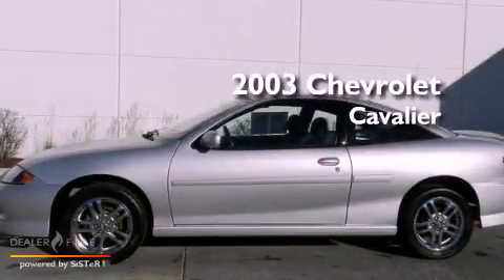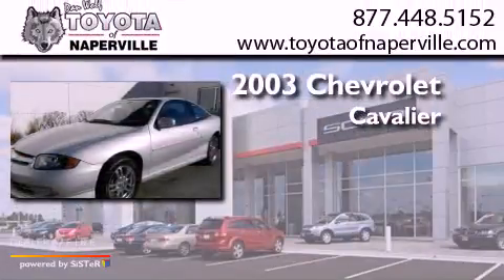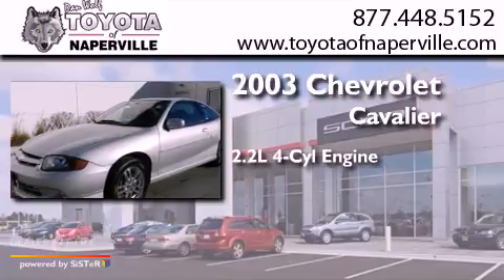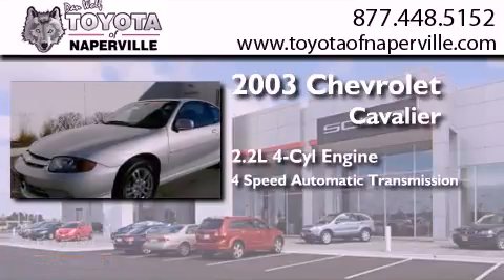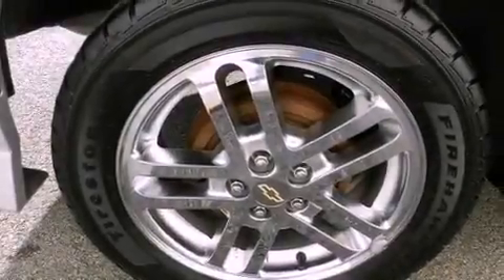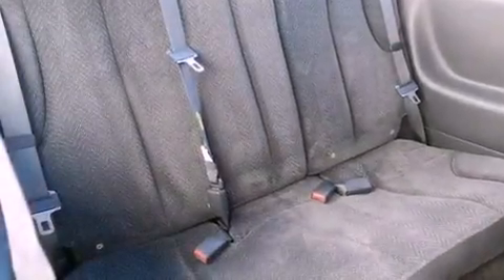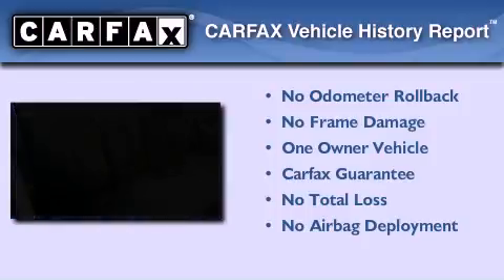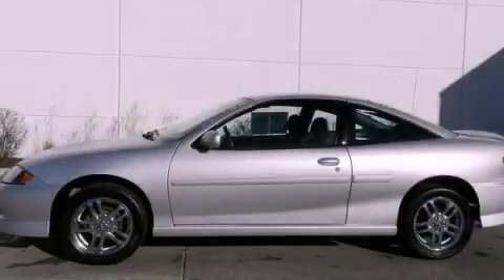2003 Chevrolet Cavalier Napervillle IL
Year : 2003
 Make : Chevrolet
 Model : Cavalier
 Engine : 2.2l 4-cylinder sfi dohc sfi 16v
 Trans . : automatic
 Exterior : ultra silver metallic
 Miles : 107,503
 Interior : graphite

 1488 W. Ogden Ave.